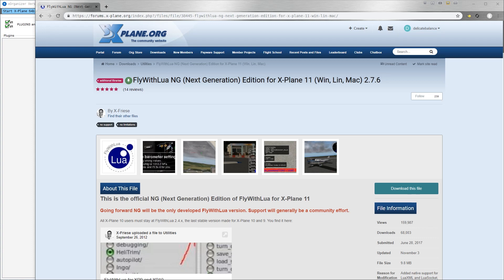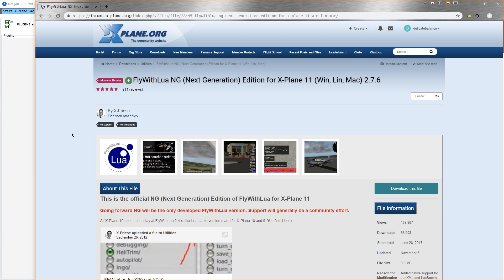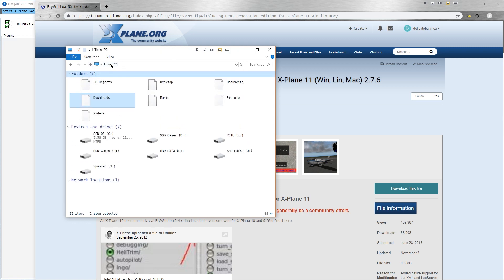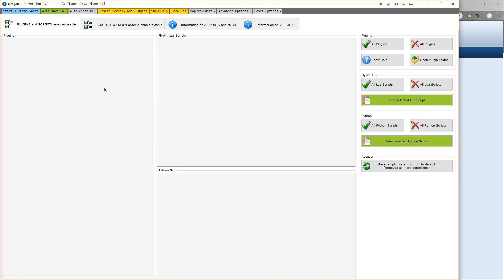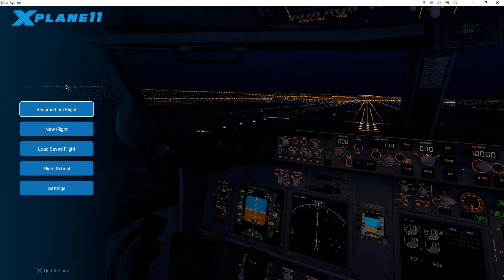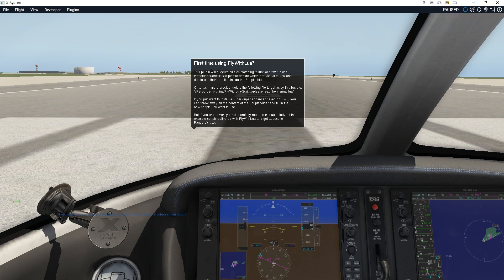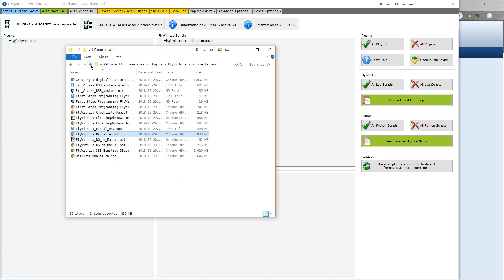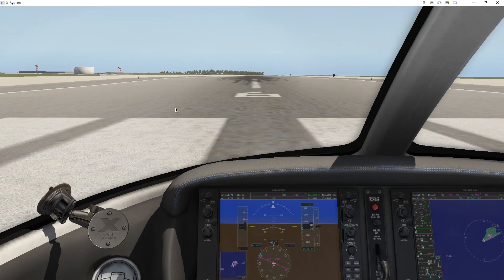Video Guide 4 // Installing FlyWithLua for X-Plane 11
A short video guide on how to get and setup the FlyWithLua plugin for X-Plane 11. Highly useful as a dependency for further plugins.